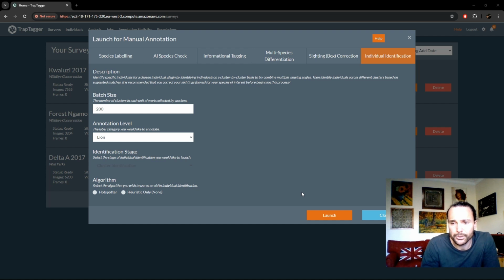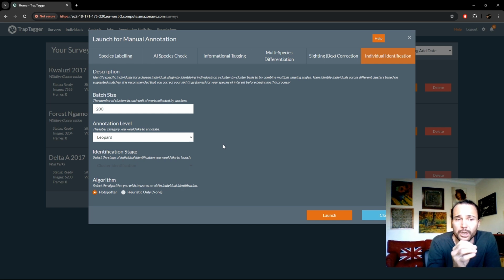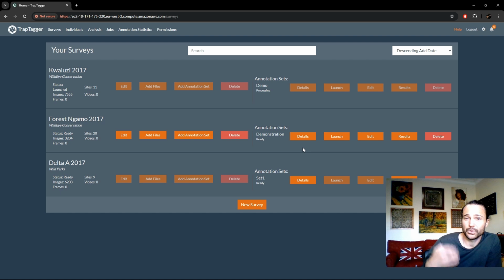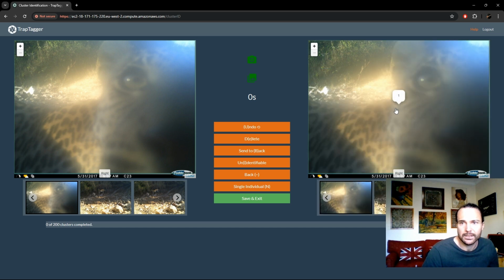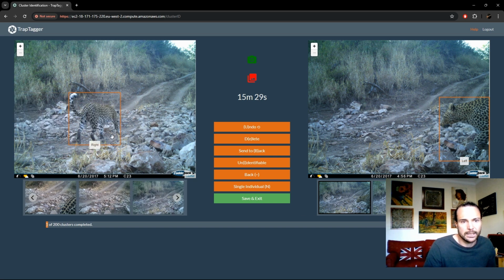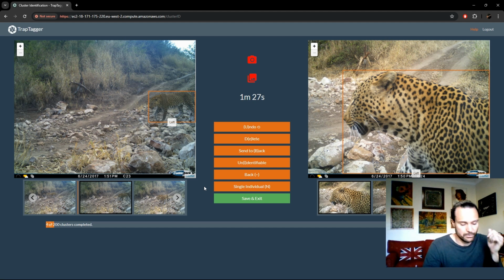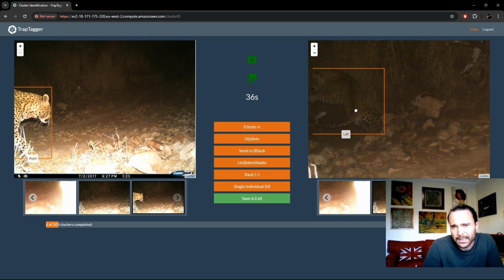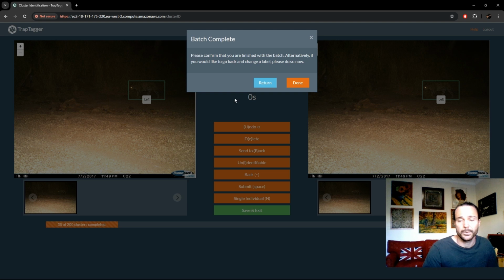TrapTagger: Individual Identification Workflow Part 1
In this video we go over the first stage of individual identification.